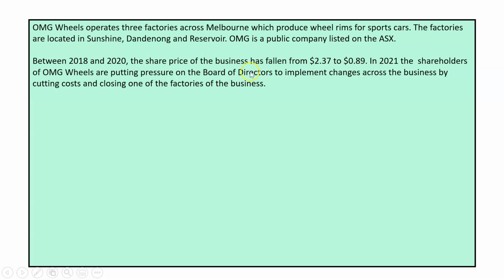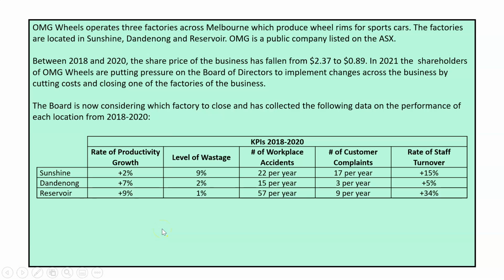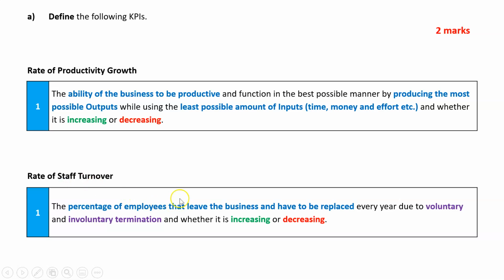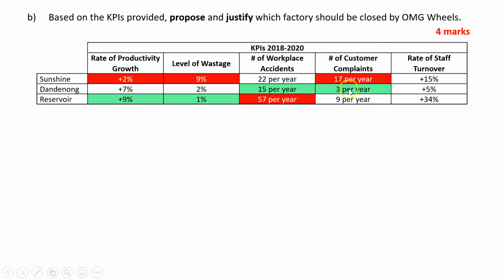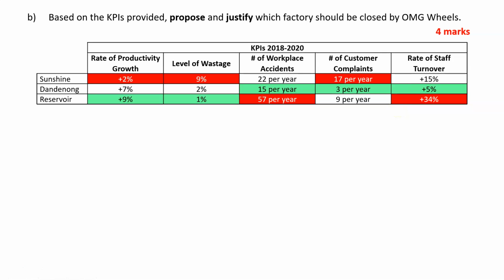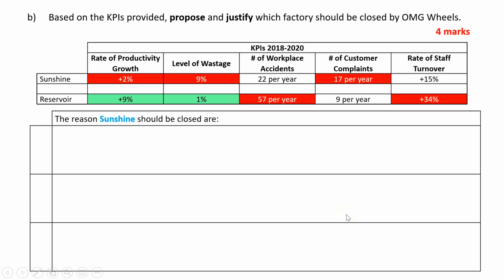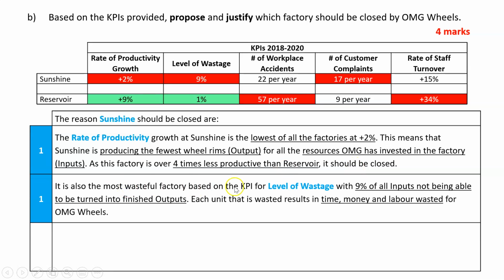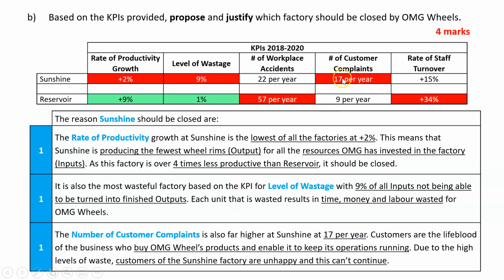Chapter 10 KPIs: Review Questions Q2